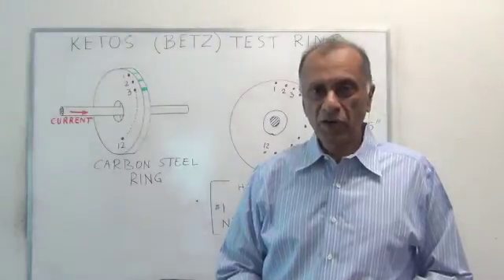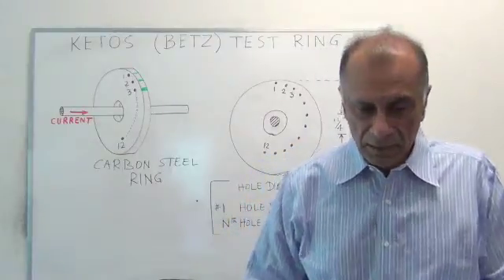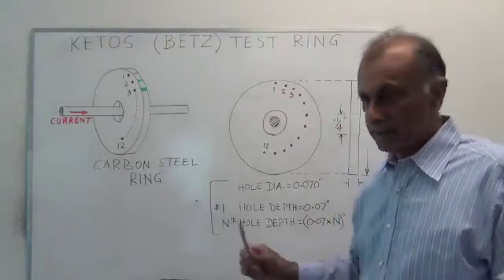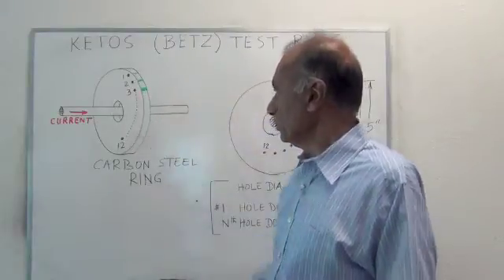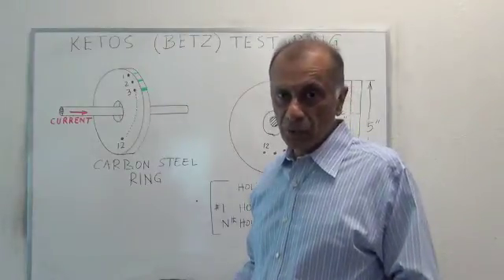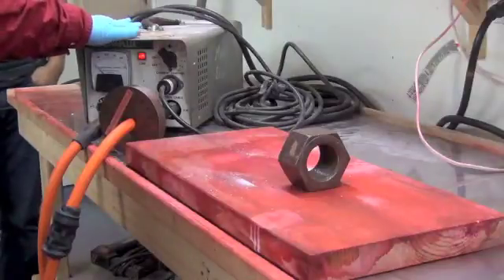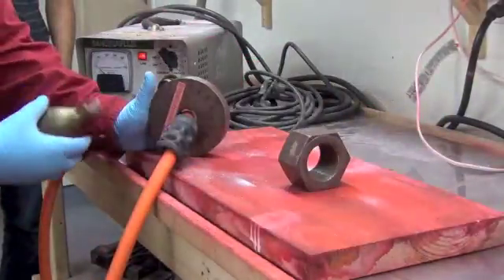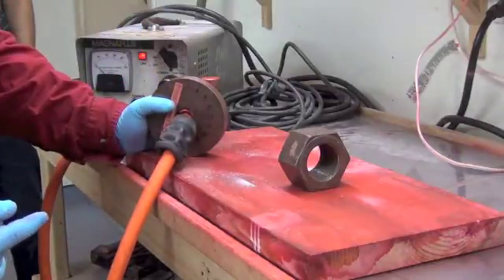Birring NDE 102, MT Ketos Ring; Magnetic Particle Testing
NDT Class 102. Magnetic Particle Testing - Ketos Ring. Birring NDE Center is a NDT school in Houston that provides NDT training as per SNT-TC-1A.